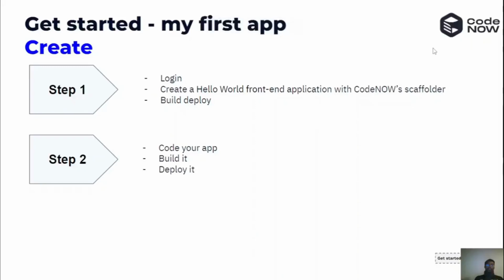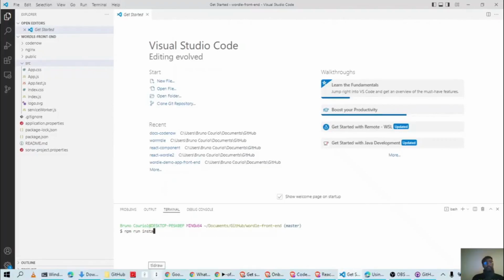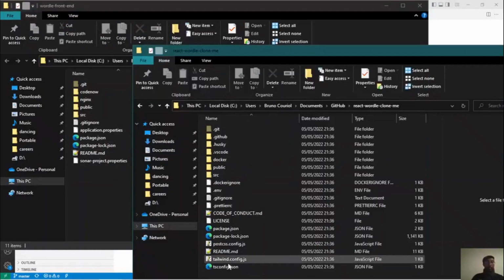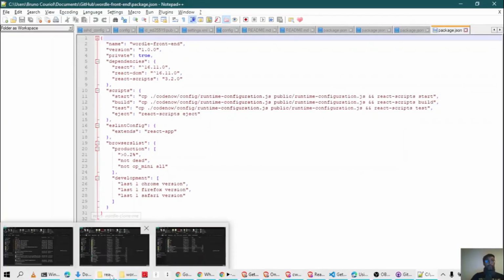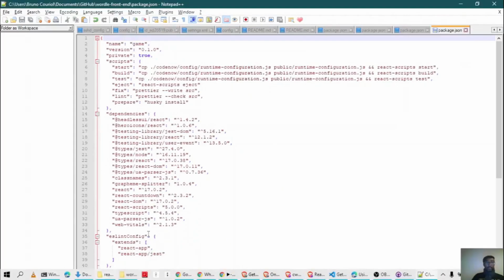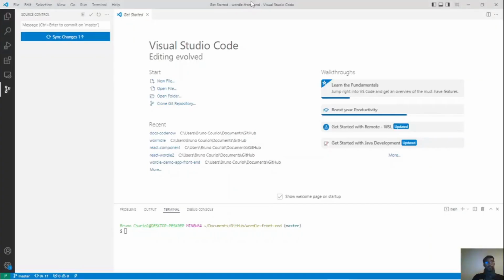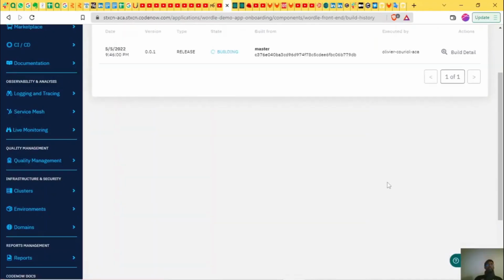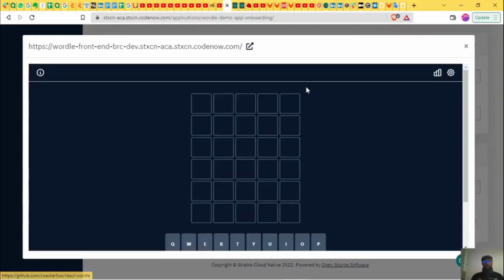Implement the applicaiton